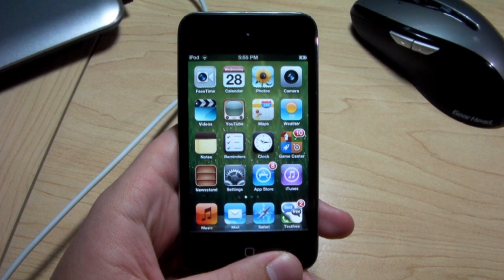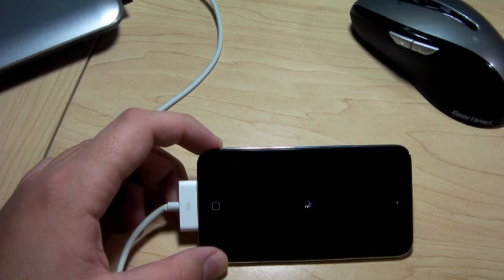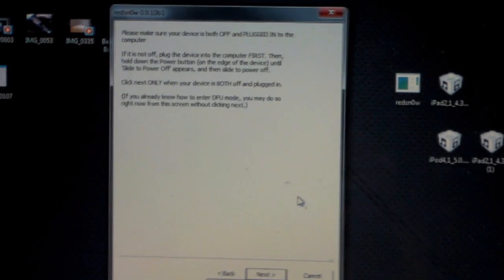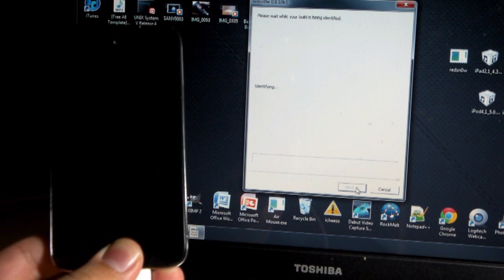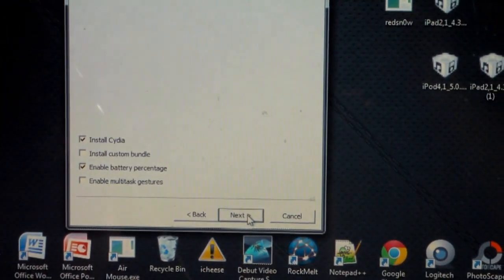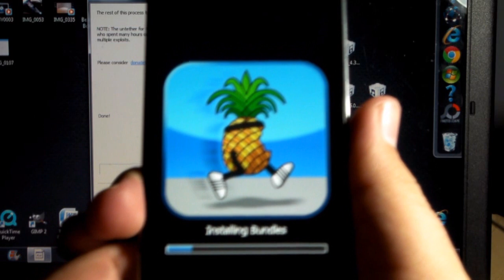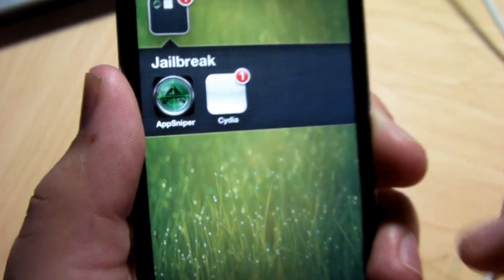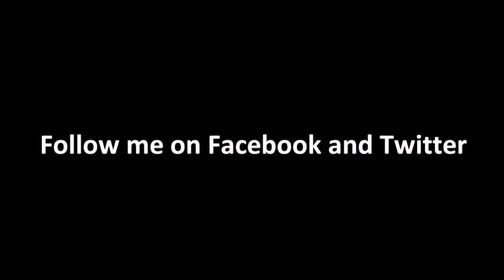How to Jailbreak iOS 5.0.1 Untethered for the iPhone 3GS/4, iPod Touch 3G/4G, and iPad 1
A step by step tutorial on how to jailbreak your iOS 5.0.1 iOS device. This jailbreak is an untethered jailbreak available for the iPhone 3GS, iPhone 4, iPod Touch 3rd gen, iPod Touch 4th gen, and the original iPad. Unfortunately, the A5 devices are going to be taking a bit longer then the others.